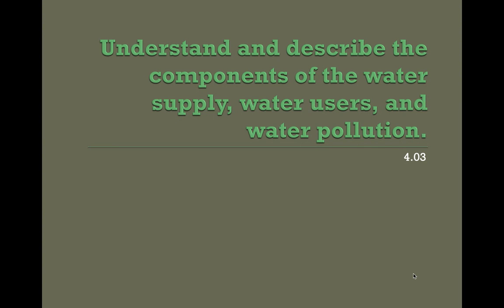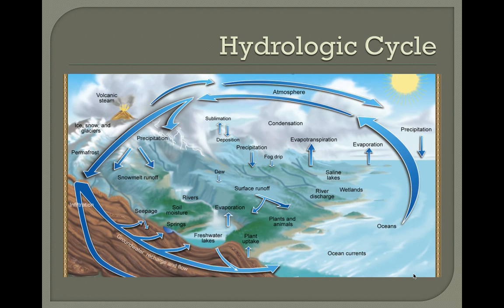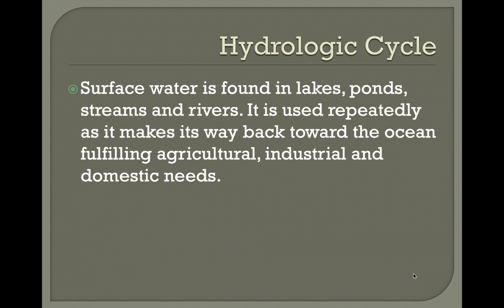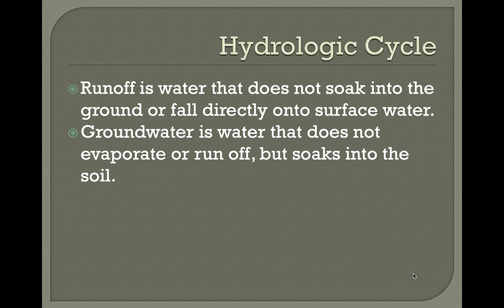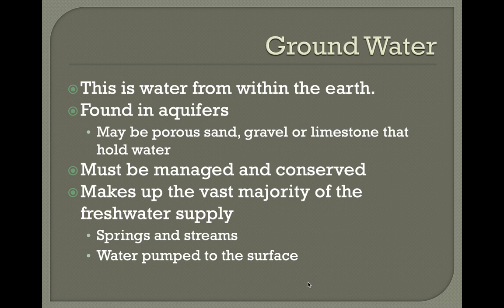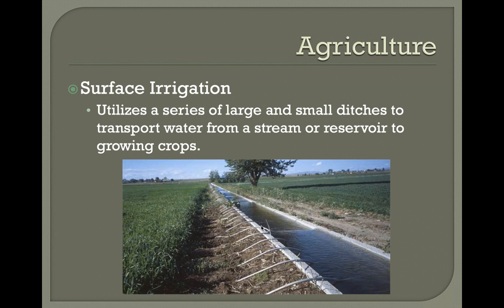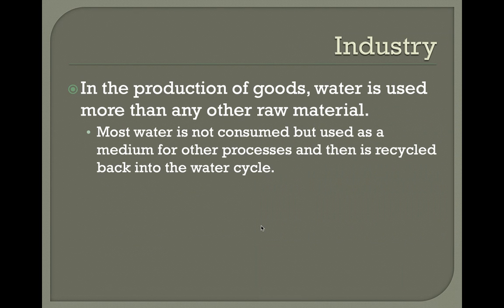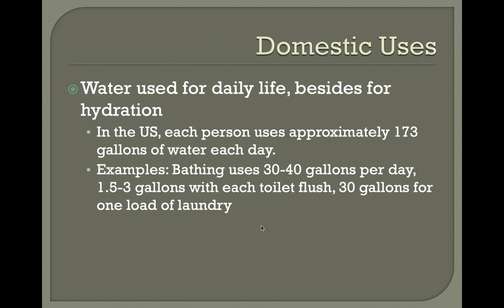NR1 Water Cycle